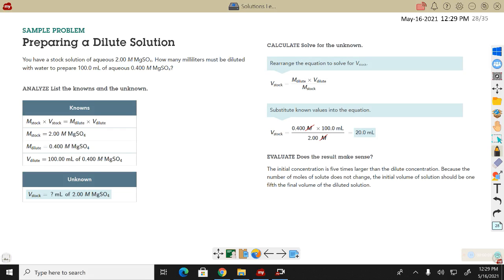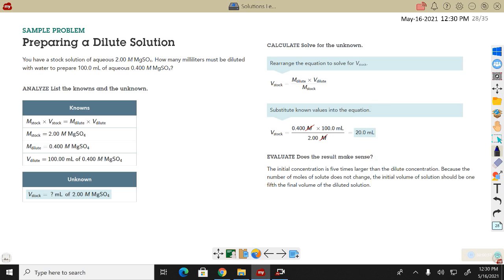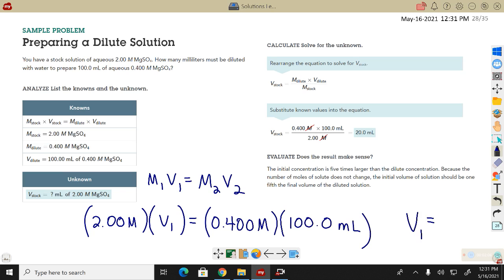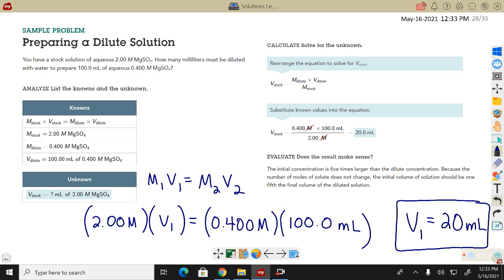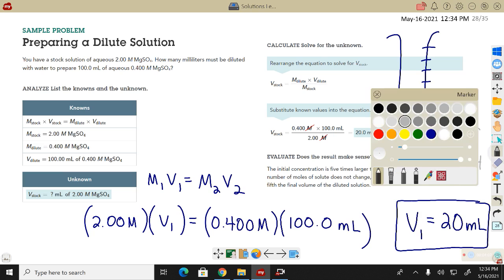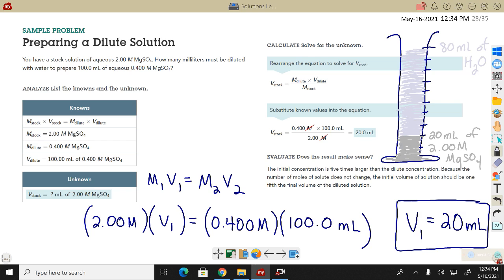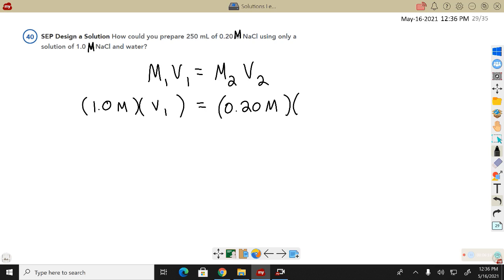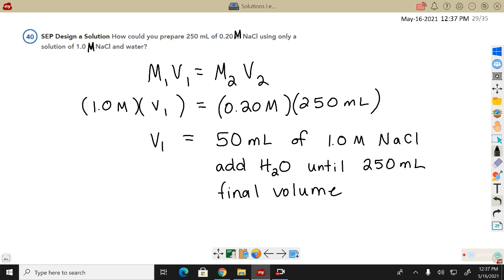Preparing a Dilute Solution